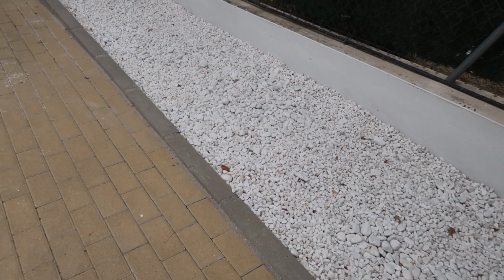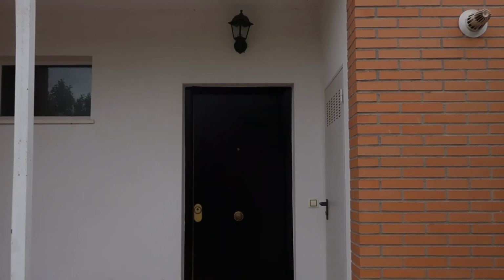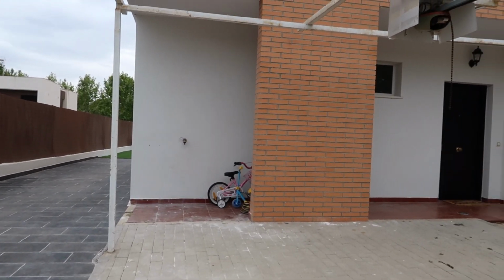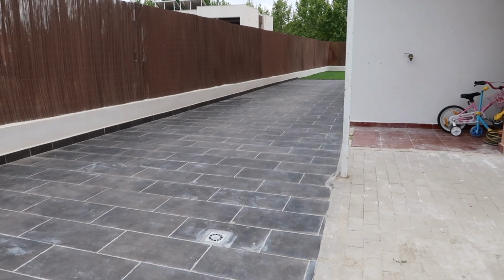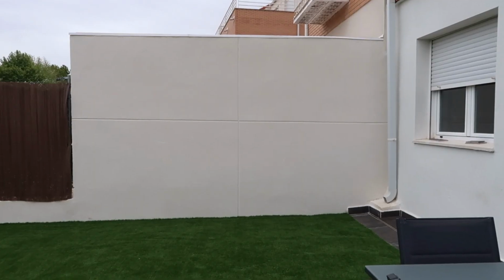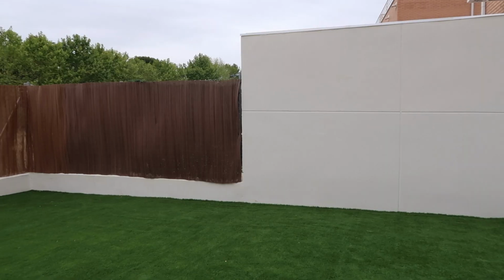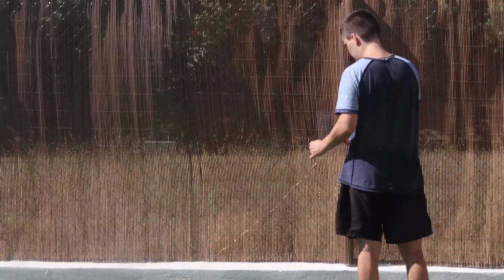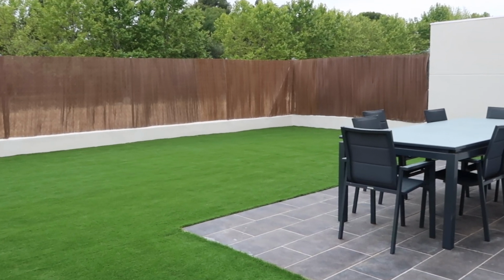GARDEN MAKEOVER - BEFORE AND AFTER | family garden in Spain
Link to the lights

It took 3 whole months to completely renovate our garden and the transformation has been dramatic.

Youtube has disabled all comments from my videos but you can always get in touch through my instagram (Louisa Dubickas) or email. I always love to hear from you!

★ FILMING EQUIPMENT I USE:
Imovies
Macbook Air

I'm Louisa! A stay at home mum of 3 little girls. I'm originally from Scotland, UK, but have lived in Madrid, Spain, with my family for the past 12 years. Sometimes it's hard to find the time to upload with 3 little ones but youtube is my passion so I always manage to find the time! I try to do all my videos in both Spanish and English for those interested in the 2 languages. Hope you like my channel!

Louisa
xxxxxx